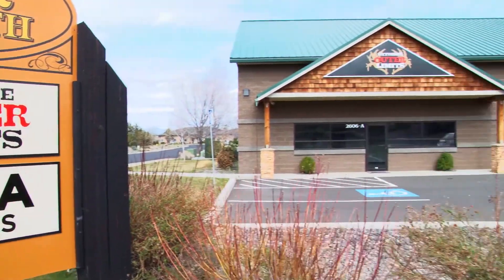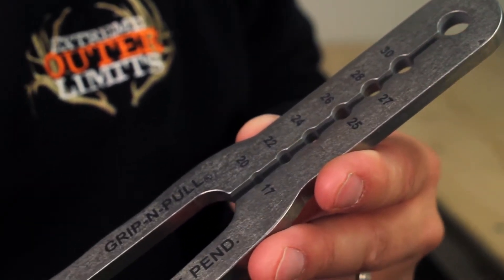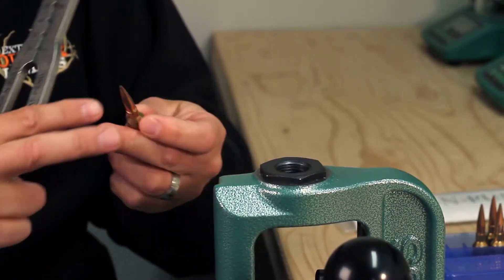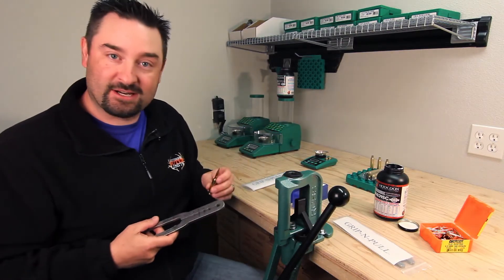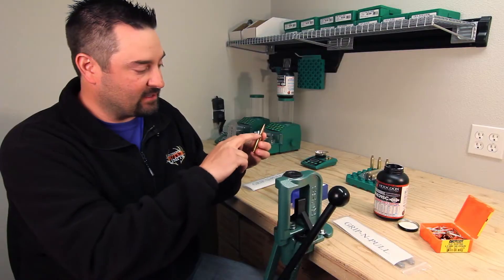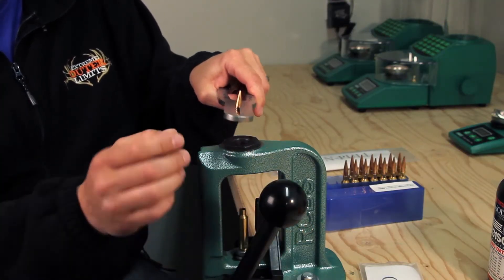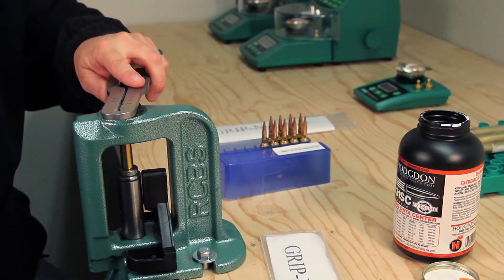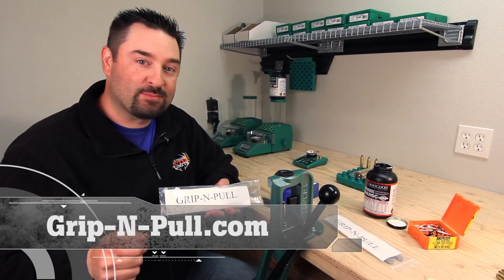Bullet Puller - Grip N Pull